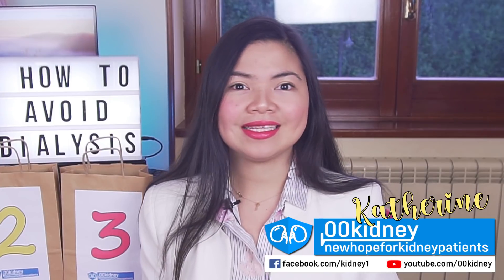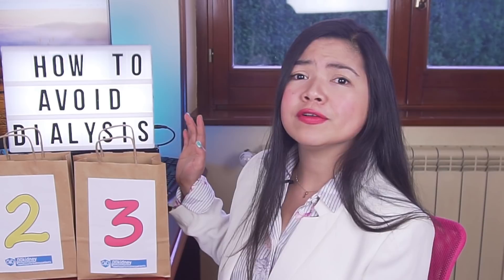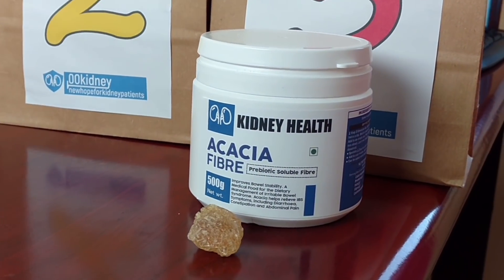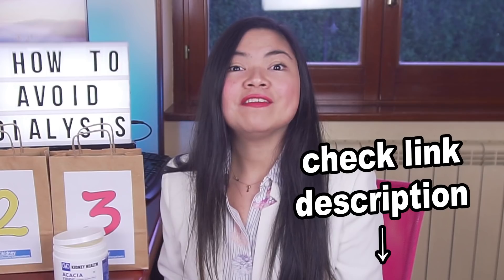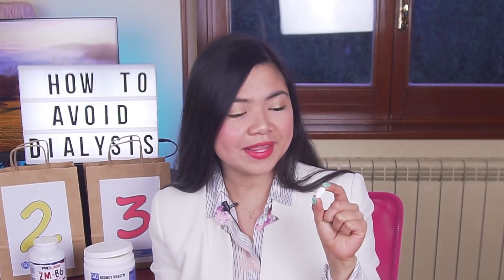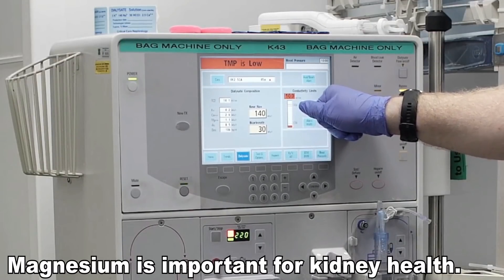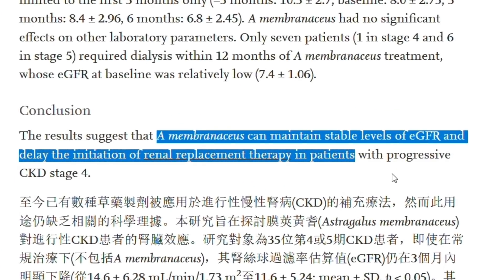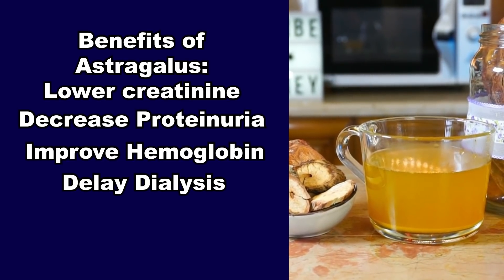The Only 3 Remedies Your Kidneys Actually Need to Avoid Dialysis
There are only 3 remedies that a kidney disease patient in stage 4 or 5 pre dialysis needs if they want to avoid dialysis for years.
I've arranged them in a top 3.
So today we will see the most powerful, most proven and most effective remedies for kidney disease you can find.
Our number 1 in particular was tested on stage 5 pre-dialysis patients and was able to improve their GFR by 24.8% in 9 months.
So, it didn't just helped patients to avoid dialysis, it actually improved their kidney function.

In this top 3 I've only included remedies that are useful for every single kidney disease patient - no matter the stage - and that are supported by large studies.

Let's start with a remedy that I would recommend not just to patients in stage 4 but also to those in stage 5 of CKD.
This is because this remedy will protect your kidneys and decrease uremic symptoms by acting as an intestinal form of dialysis.

And it really works - it was used with success on several patients that wanted to avoid dialysis.

A lot of kidney disease patients are using this program to improve their kidney function and lower their creatinine levels.
There are some very inspiring success stories here on 00kidney,
people are reversing their kidney disease thanks to what they're learning from this program.
If you want to give a fast boost to your kidney health, you should consider downloading it.

Studies cited in this video:

Masumi Okudaa, Satoshi Horikoshia et al. Beneficial effect of Astragalus membranaceus on estimated glomerular filtration rate in patients with progressive chronic kidney disease Hong Kong Journal of Nephrology
Volume 14, Issue 1, April 2012 doi. org/10.1016/j. hkjn. 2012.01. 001

Al Mosawi AJ. The use of acacia gum in end stage renal failure. J Trop Pediatr. 2007 Oct;53(5):362-5. doi: 10. 1093/tropej/fmm033. Epub 2007 May 21. PMID: 17517814.

Elamin S, Alkhawaja MJ, Bukhamsin AY, Idris MAS, Abdelrahman MM, Abutaleb NK, Housawi AA. Gum Arabic Reduces C-Reactive Protein in Chronic Kidney Disease Patients without Affecting Urea or Indoxyl Sulfate Levels. Int J Nephrol. 2017;2017:9501470. doi: 10. 1155/2017/9501470. Epub 2017 May 14. PMID: 28589039;

Bressendorff I, Hansen D, Schou M, et al. Oral Magnesium Supplementation in Chronic Kidney Disease Stages 3 and 4: Efficacy, Safety, and Effect on Serum Calcification Propensity-A Prospective Randomized Double-Blinded Placebo-Controlled Clinical Trial. Kidney Int Rep. 2016;2(3):380-389. Published 2016 Dec 30. doi:10. 1016/j. ekir.2016.12.008

M de Francisco AL, Rodríguez M. Magnesium - its role in CKD. Nefrologia. 2013;33(3):389-99. English, Spanish. doi: 10. 3265/Nefrologia.pre2013.Feb.11840. Epub 2013 May 2. PMID: 23640095.

Timestamps:
Intro - 0:00
The only 3 remedies patients in stage 4 or 5 pre dialysis need to avoid dialysis - 0:20
Number 3 - 1:16
How to use this remedy - 3:31
Number 2 - 5:14
How to use this remedy - 8:33
Number 1 - 9:54